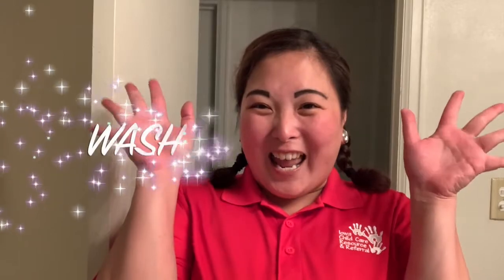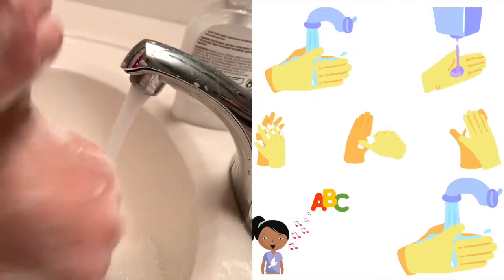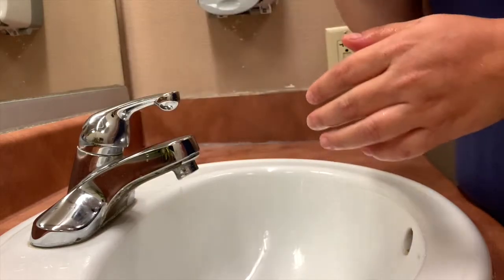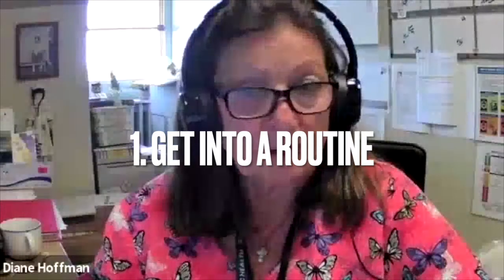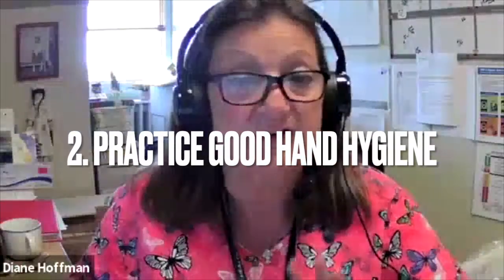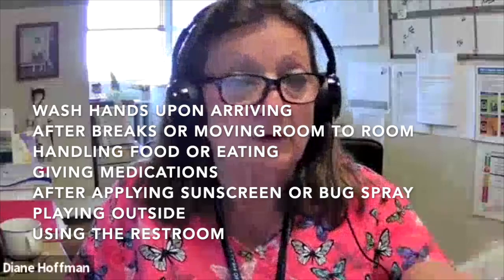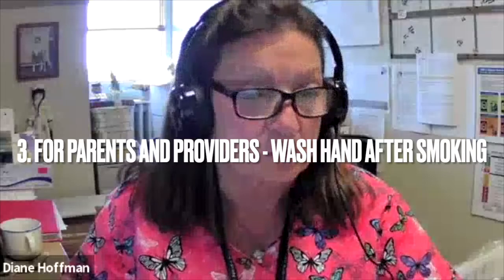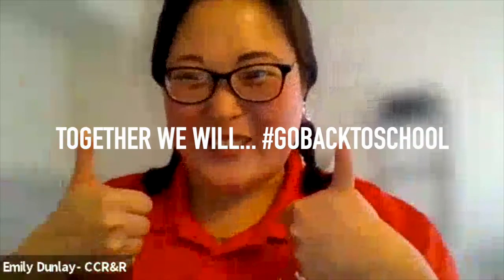Children's Connection - Back to School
This fun-filled learning video series will help connect adults and children to the world around them by helping children to grow, play and develop key skills.
This episode features safety tips for staying healthy going back to school with guest Diane Hoffman, Child Care Nurse Consultant.
TogetherWeWill​​... Go Back to School!
Children's Connection video released on 8/24/2021.